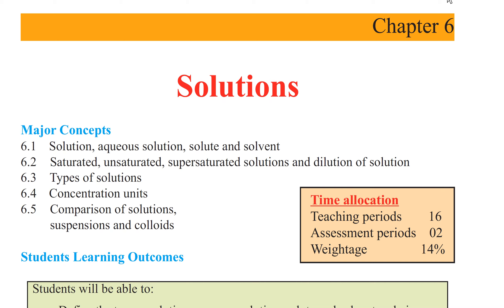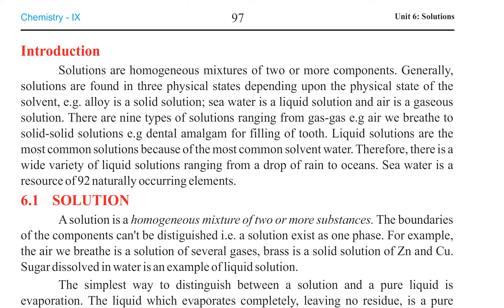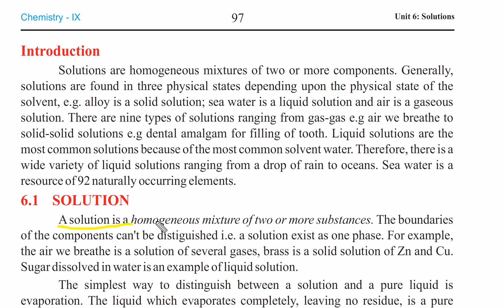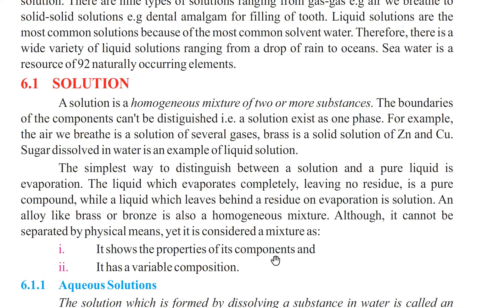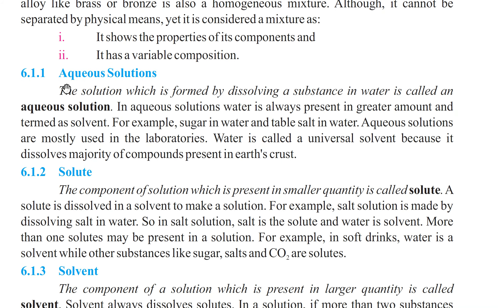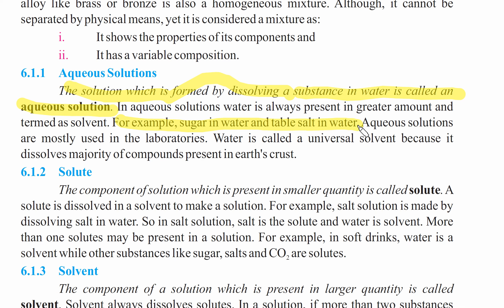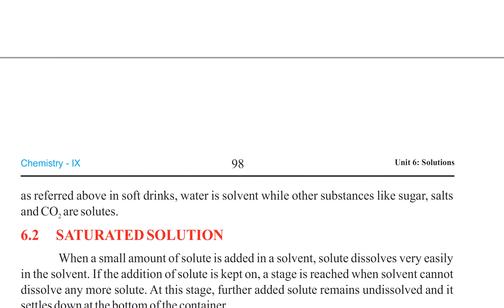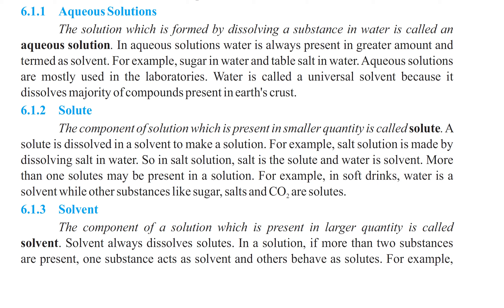Solutions - Introduction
9th class chemistry